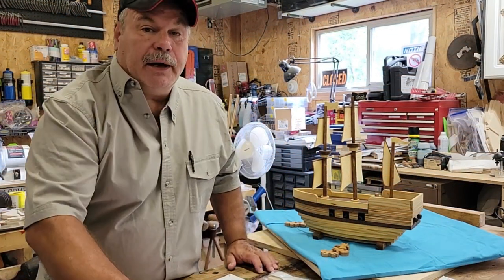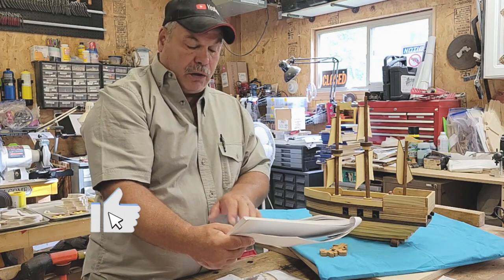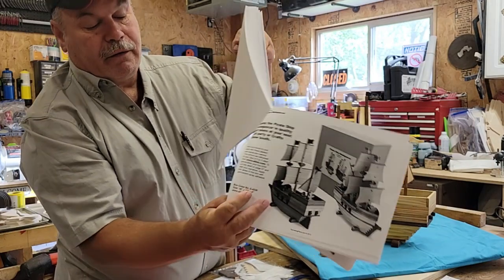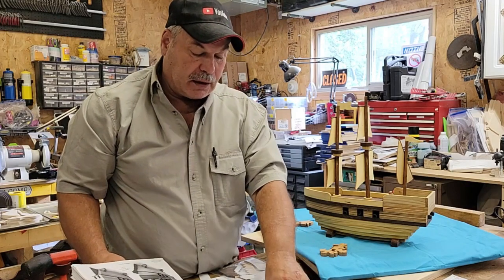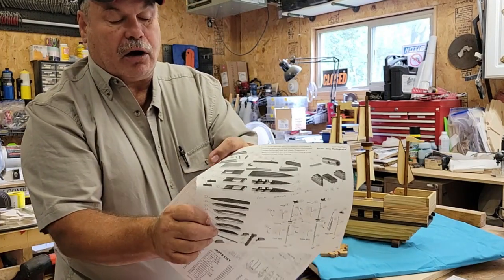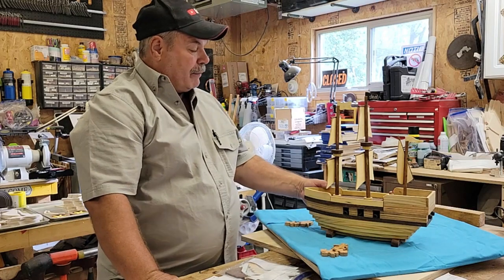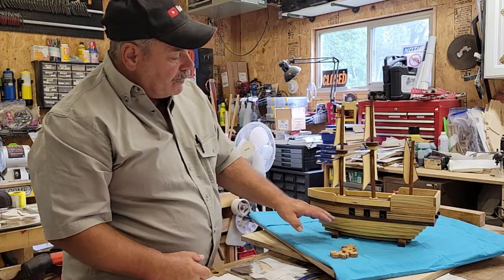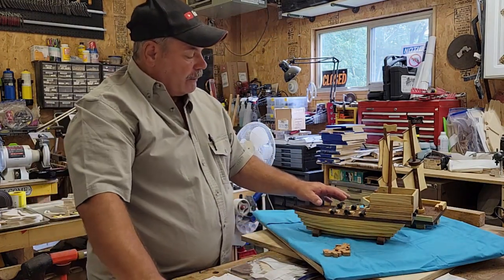Scroll Saw pirate ship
Scroll Saw Magic Pirate Ship Madagascar

Hey Everyone ! In this scroll saw Project Video I'm showing you my Pirate Ship scroll saw project that I built.
This is a Toymakingplans.com design and uses several thicknesses of material.

The pattern was designed by Toymakingplans.com and is available as a PDF download